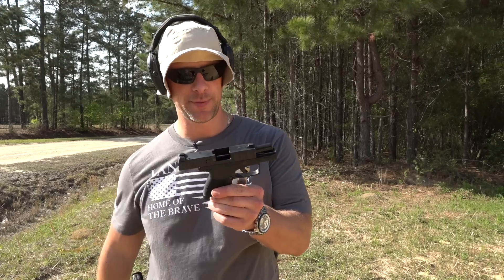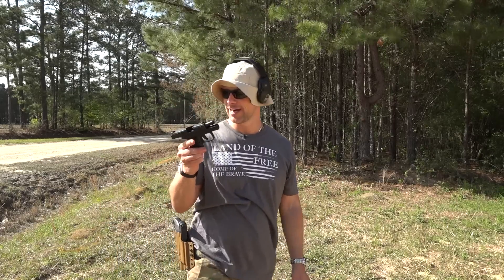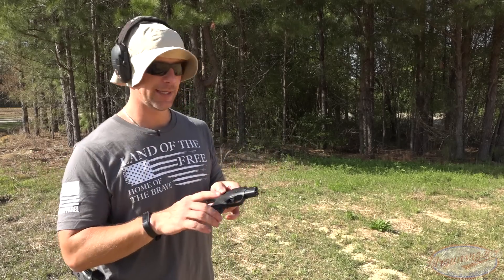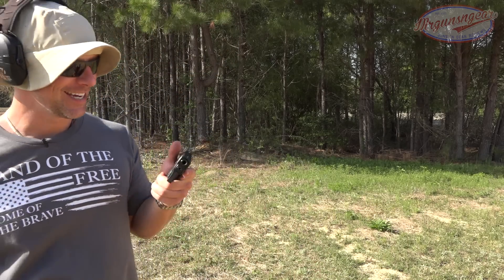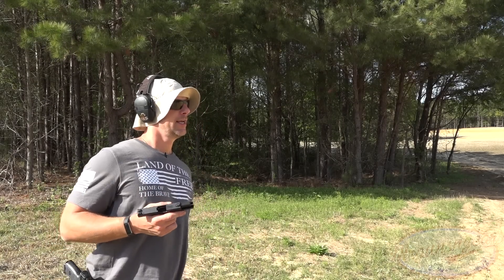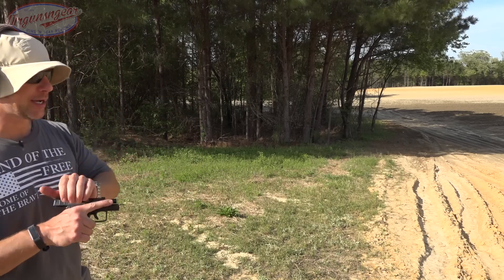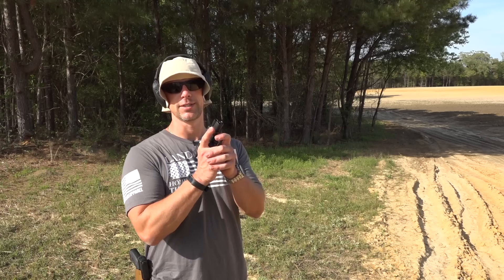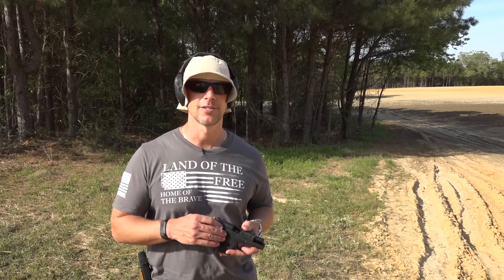New Beretta APX Carry: Single Stack 9mm EDC Pistol Review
Quick range review of Beretta's new APX Carry 9mm single stack pistol.  I compare it to a Glock 43, go over the features of it, and what I think of it overall.

Sticky holster that will fit

Instagram.com/seniorgunsngear